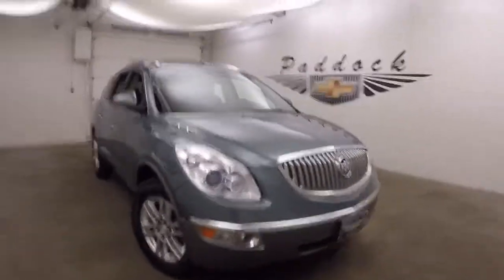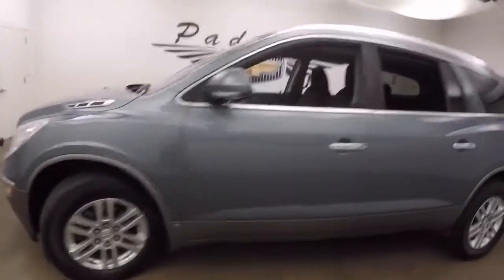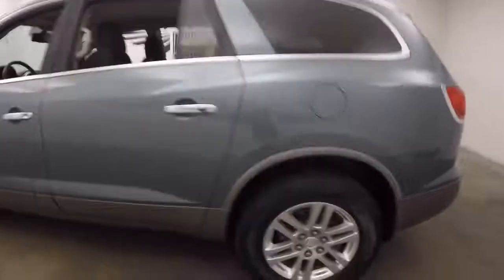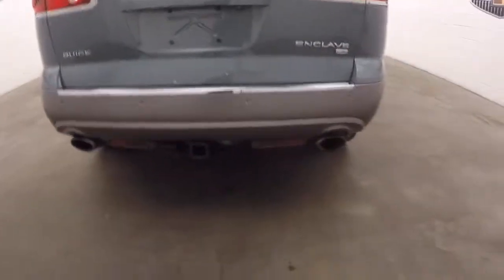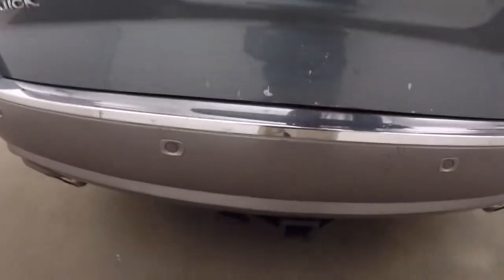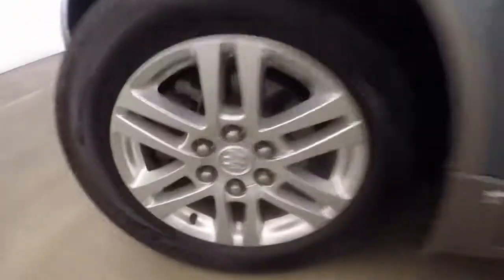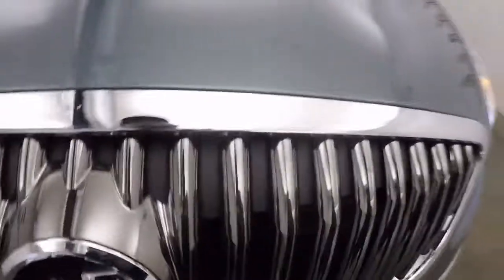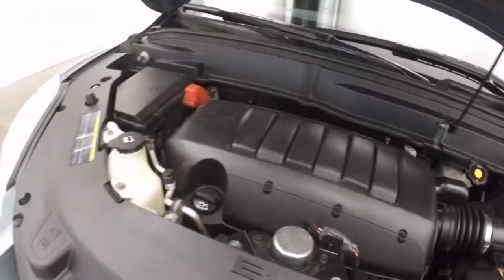71448C Used Buick Enclave